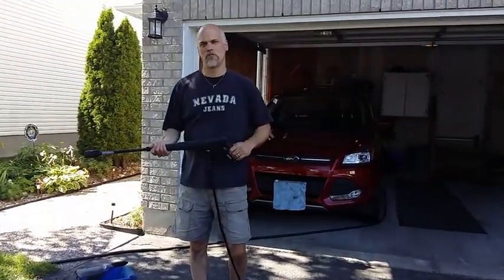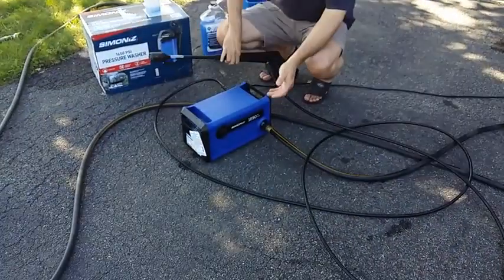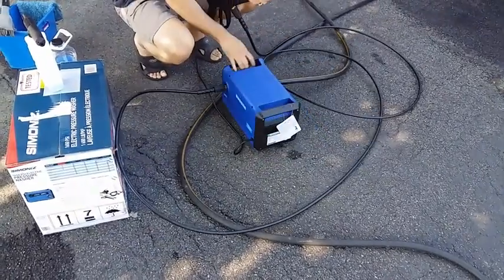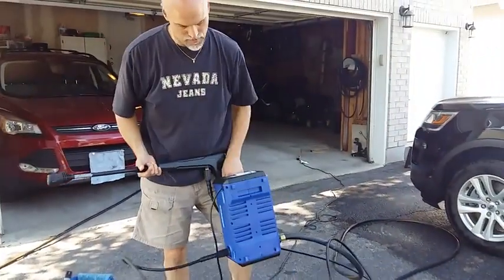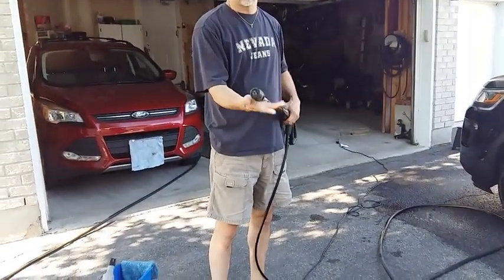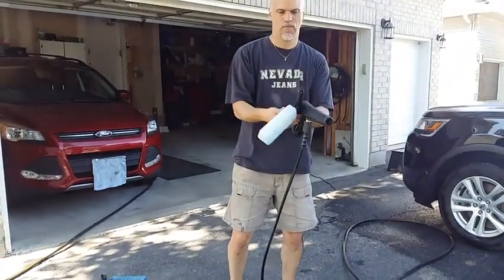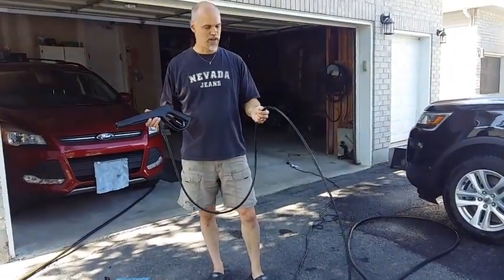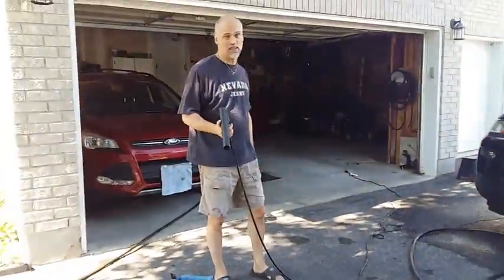Simoniz Compact Electric Pressure Washer video review by Dennis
Simoniz Compact 1650 PSI Electric Pressure Washer with 1.8 GPM features a 3-in-1 wand that offers a variety of spray patterns to quickly tackle all cleaning needs.  The 5-piston pump offers higher water flow and maximum cleaning performance in a lightweight and portable design.  It comes with wall brackets for easy storage and the unit has built-in storage spaces for accessories.